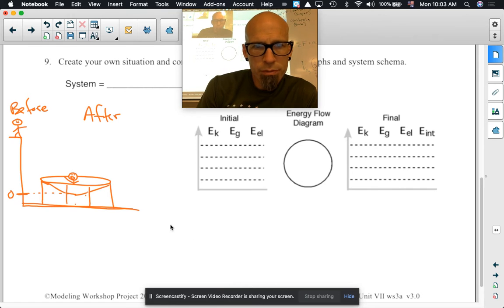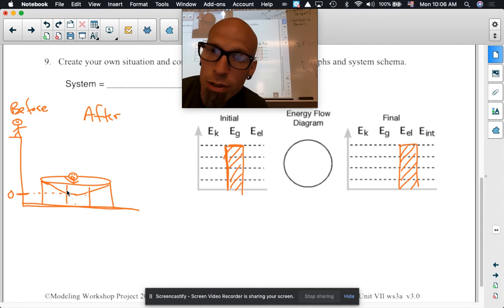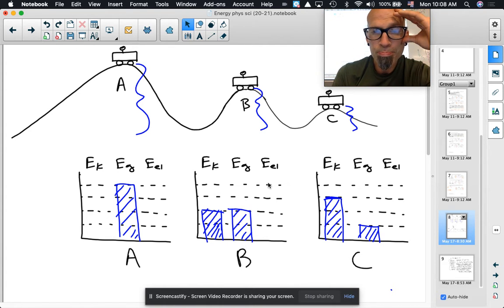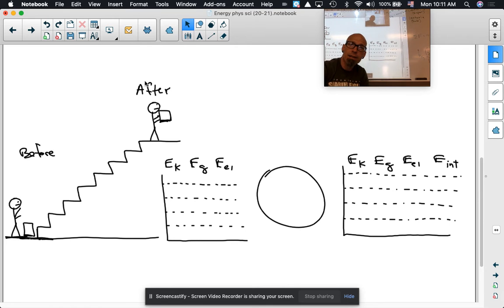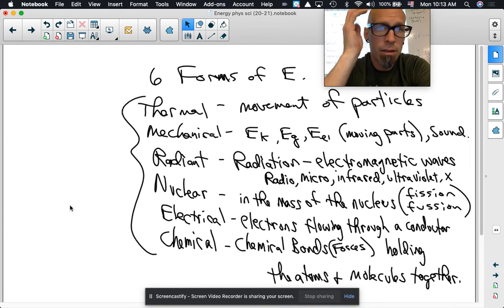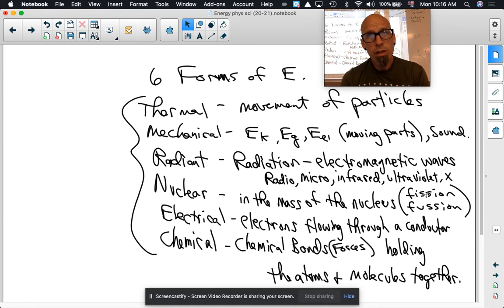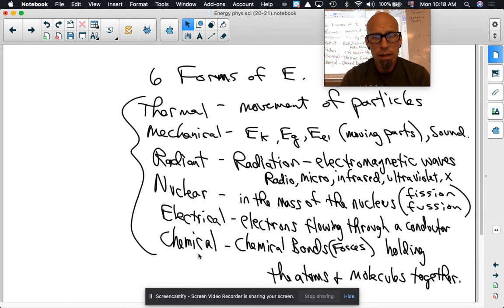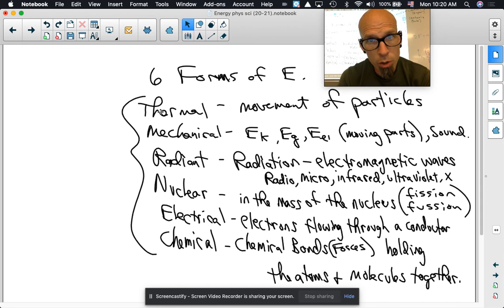Energy Review: May 17, 2021 10:21 AM